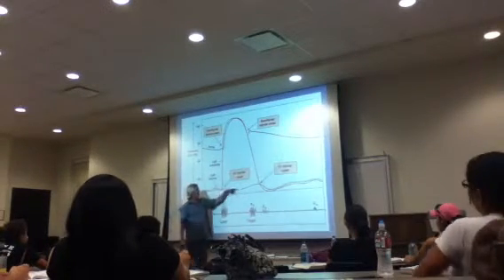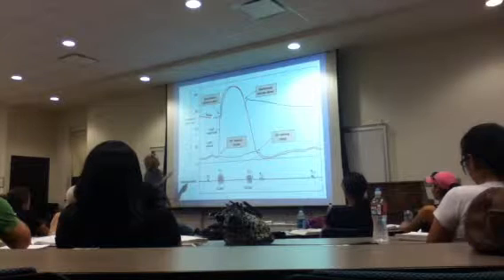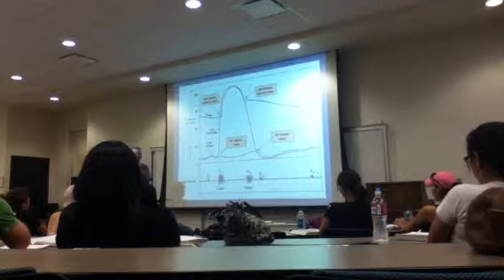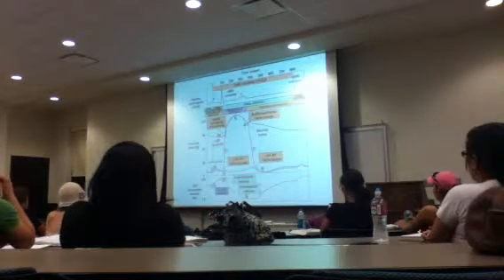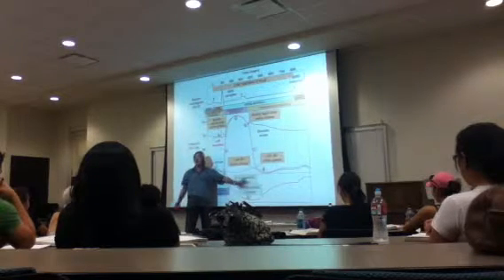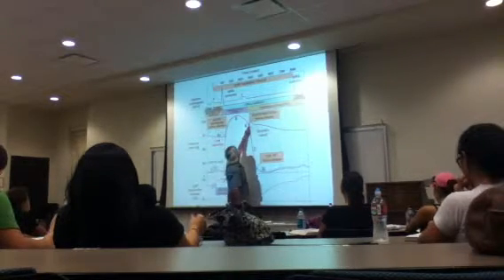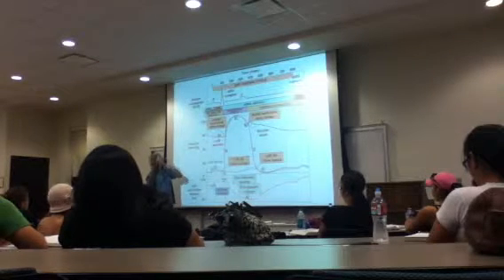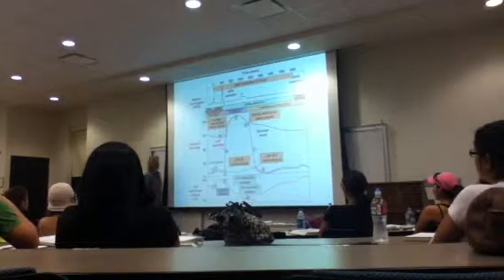Ap2 lecture 09/28/11 (Cardiac Cycle)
Cardiac cycle